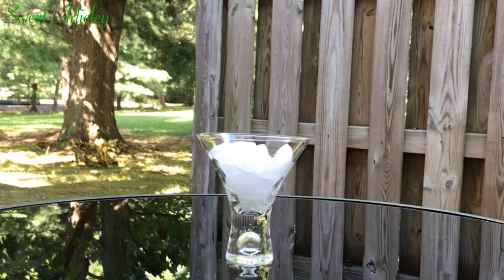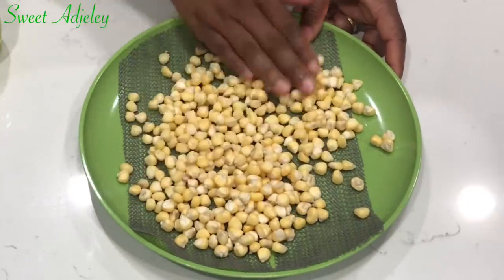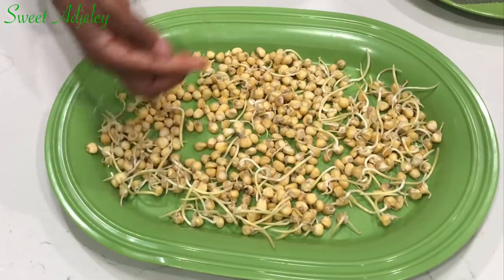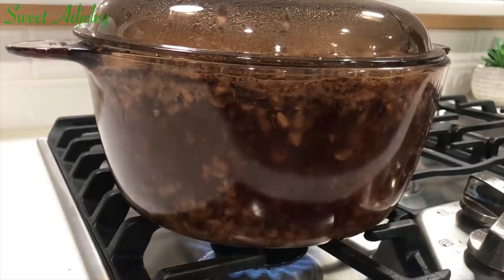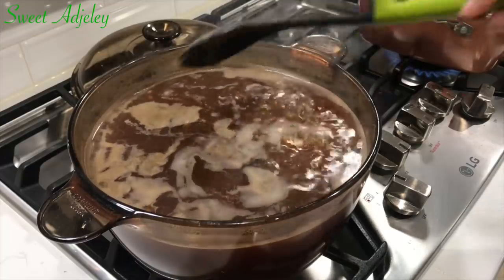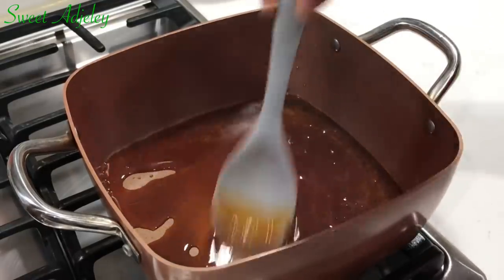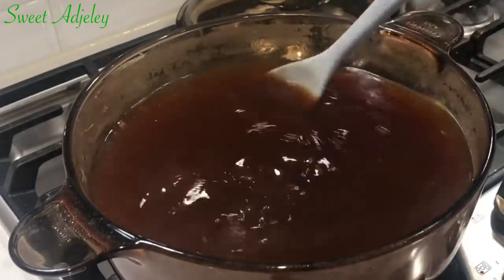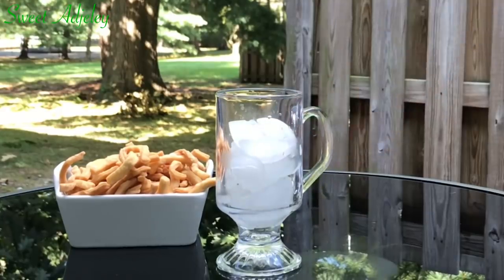How To Make The Authentic ŋmɛdaa Recipe | Nmedaa | Local Corn Malt Drink | By Sweet Adjeley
This Caramelized Corn Drink Originates from the Ga Tribe of Ghana and since we are in our Festive Season I thought I’d share a little bit of my Culture with my Sweets🥰Please Enjoy

Ingredients:
2cups - Crushed Germinated Corn
6qt - Waster or more if needed
Sugar - tt
Salt - tt

tt means ToTaste or To Your Taste